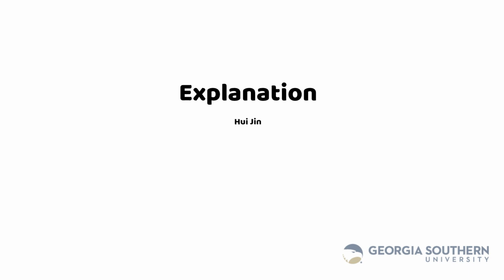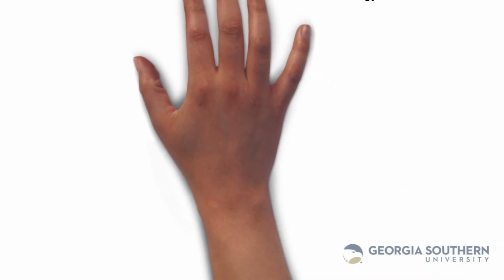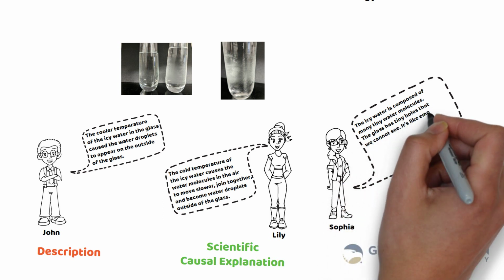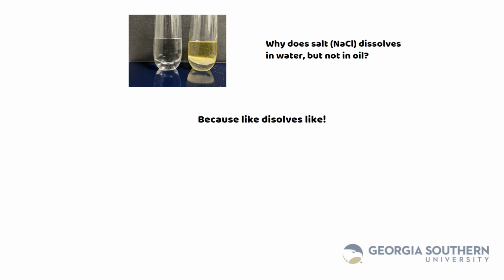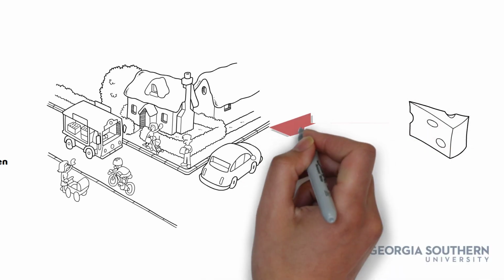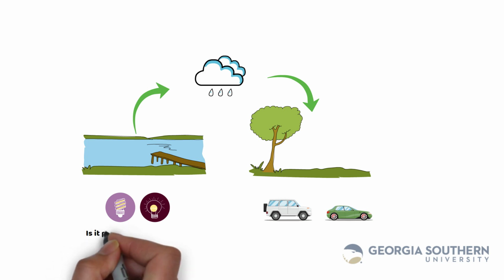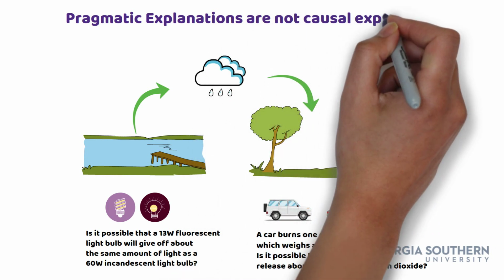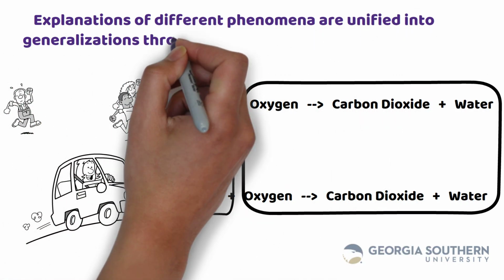Scientific Explanation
Constructing evidence-based explanation is an important scientific practice. What exactly is a scientific explanation?